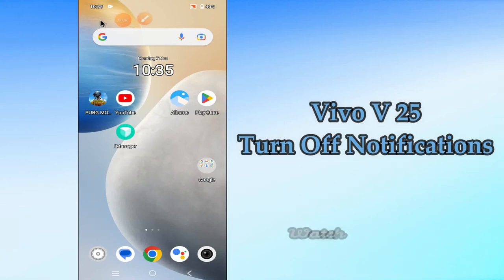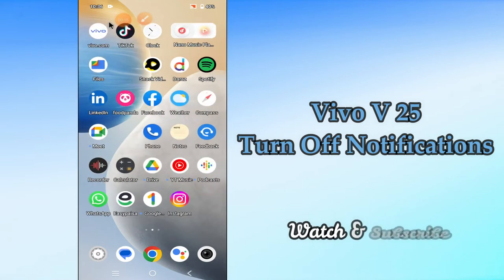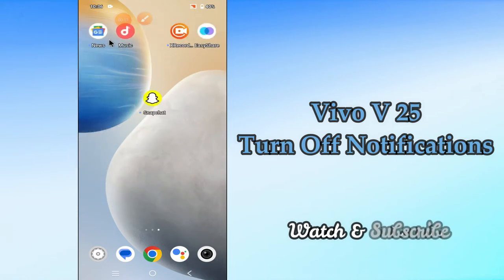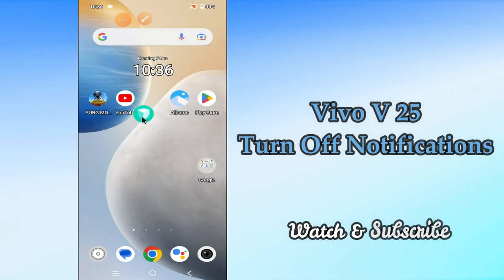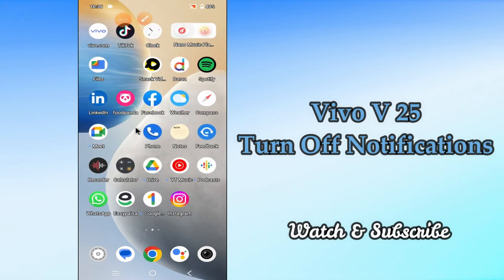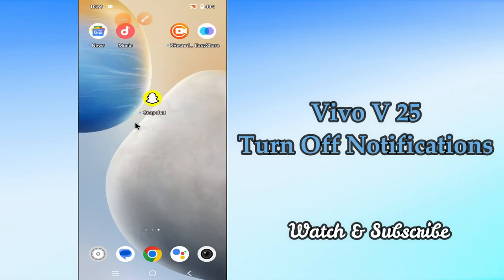Vivo V25 Turn Off Notifications || Vivo V25 How to Turn Off Notification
Vivo V25 Turn Off Notifications